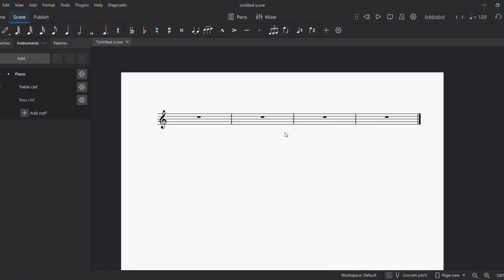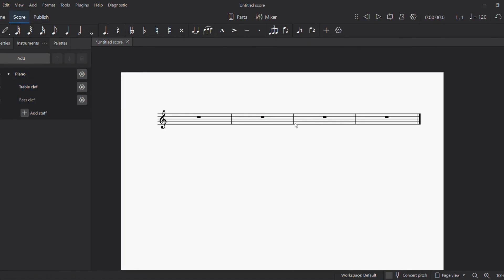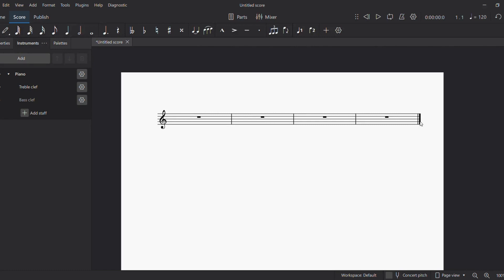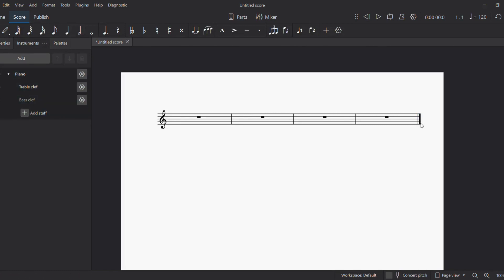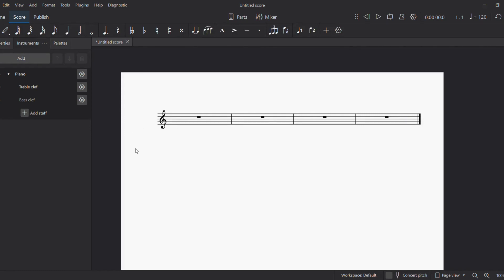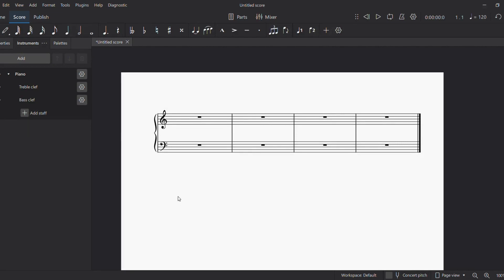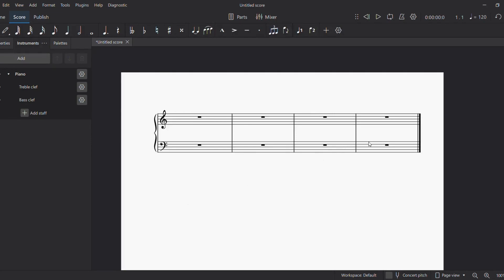Music Theory - Lesson 6: Measure, Bar Line, Double Bar